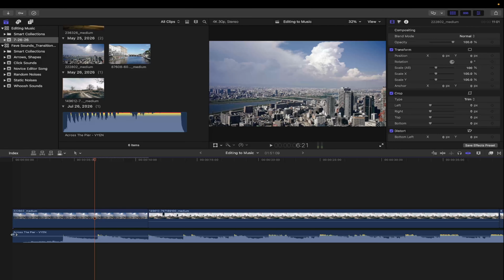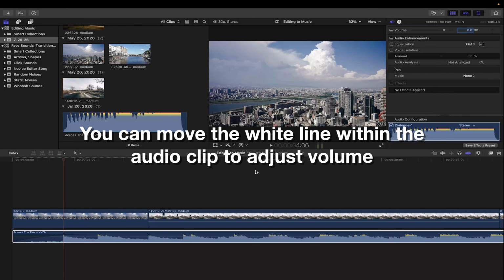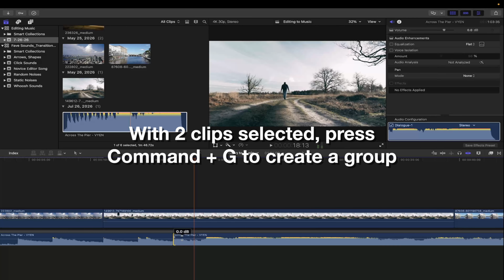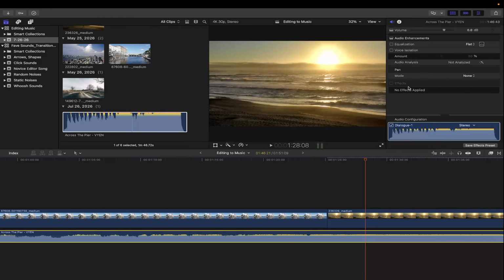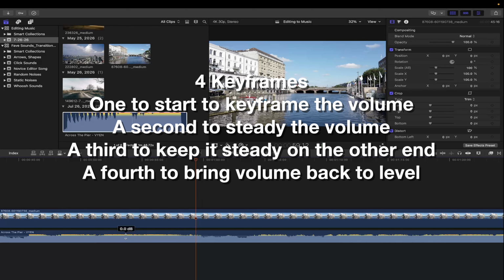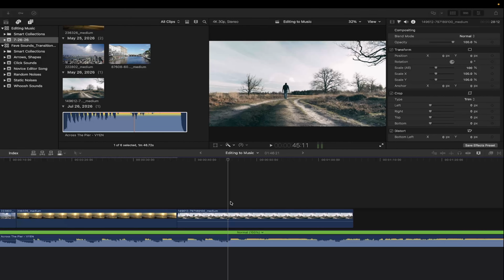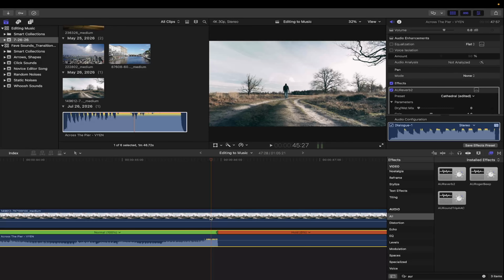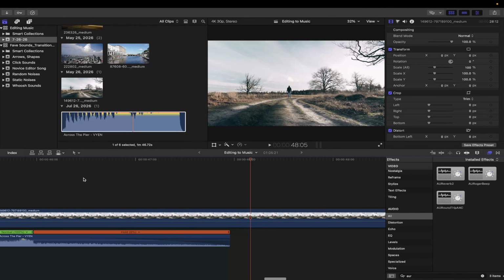How to Edit Music in Final Cut Pro for Beginners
In this video, I’m learning how to edit music in Final Cut Pro and breaking it down in a beginner-friendly way.

Timestamps

0:00 - Intro
0:04 - Adding music, fading music in/out, adjusting volume
0:49 - Splicing 2 parts of songs together and using groups
1:51 - Using keyframes to adjust volume on a certain part of the song
2:59 - How to end your song anywhere
4:16 - Outro